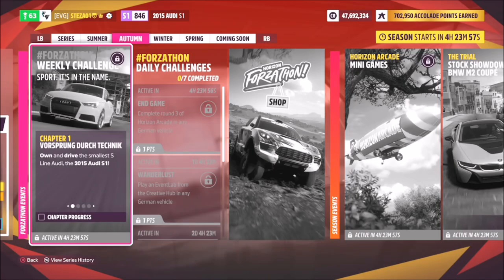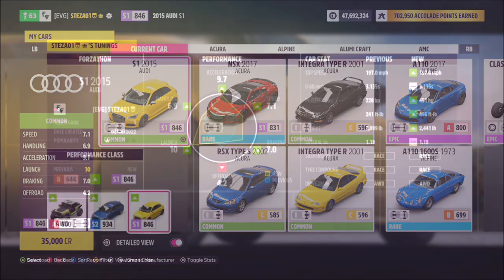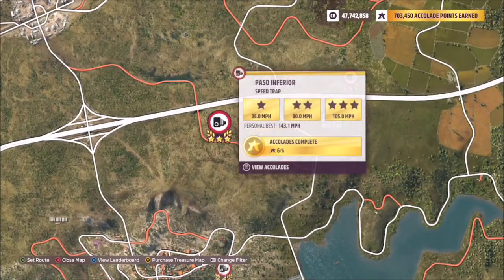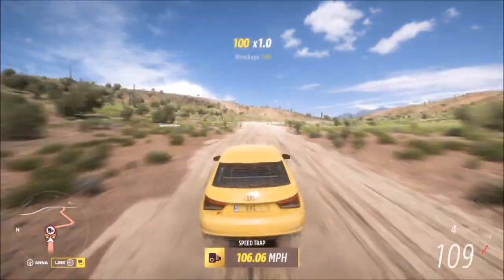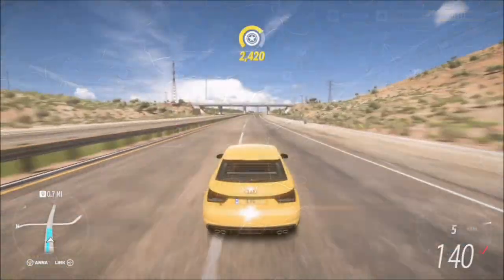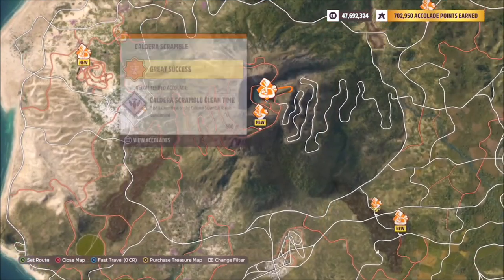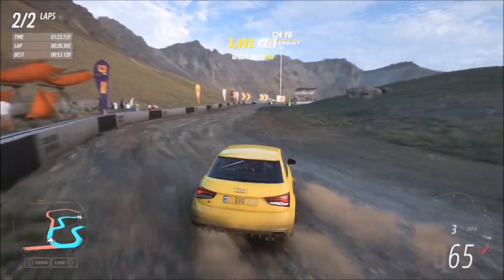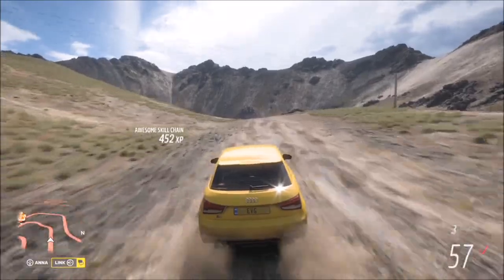Forza Horizon 5 - Forzathon Guide - Sport. It's in the name - Audi S1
This weeks forzathon wants you to use the 2015 Audi S1 to complete the following challenges:
- Earn 10 stars from PR stuns
- Maintain a speed of 150mph for 10 seconds
- Win 4 dirt scramble events